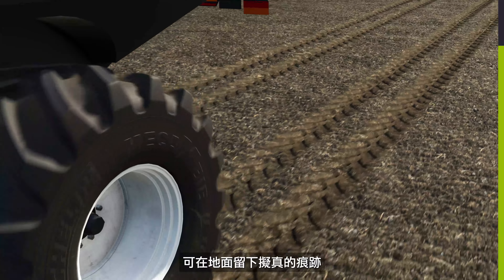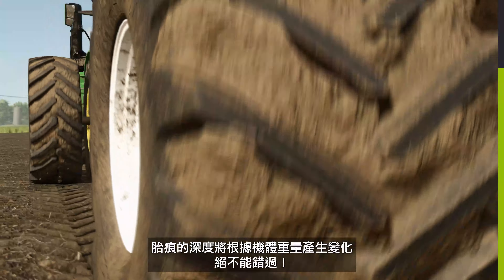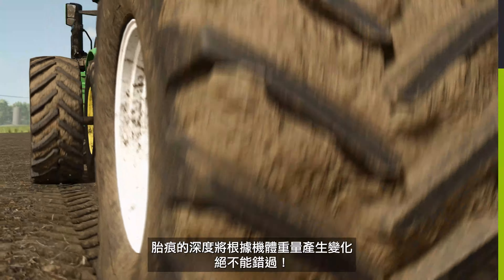《模擬農場 25》土壤模擬大躍升！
本作收錄來自150間廠商的農機，總數超過400台！
還會重現重機處理時土壤的變化。
更多新要素現已在11月12日發售前陸續公開！